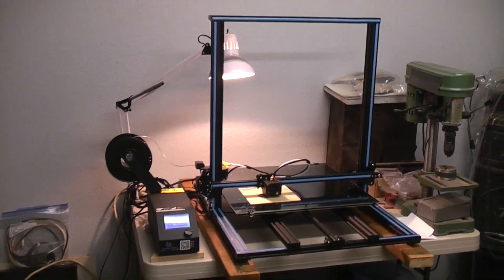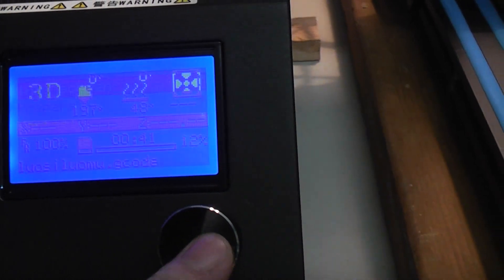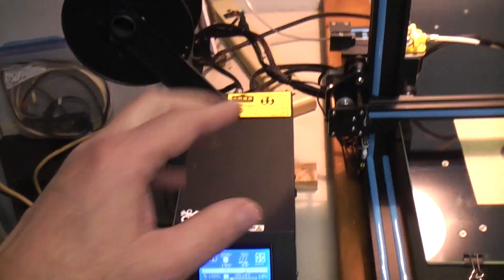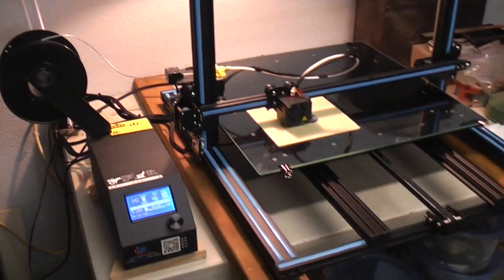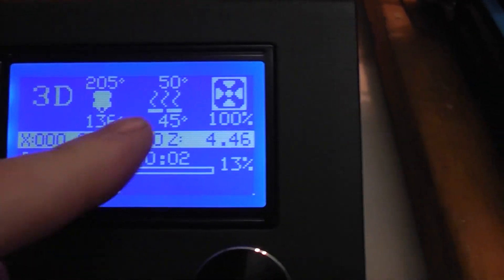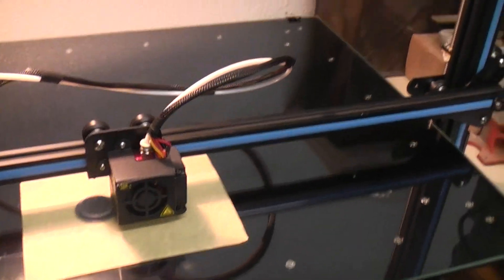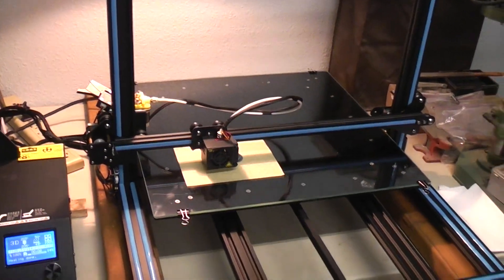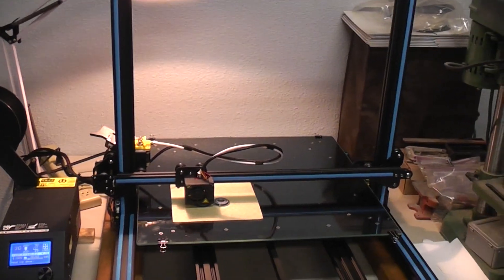CR-10 S5 Power loss resume, filiment loss resume, 500mm build size TESTs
So I ordered the New CR-10 S5 printer because I can not afford a G Max 3d printer and this printer is 500mm by 500mm by 500mm "20 inch cube !" and because they claim that this CR-10 S5 has POWER loss resume. I have tested it 5 times and 3 of the times it did work, 2 times it did not resume the print. I also tested the filament run out resume "it seems to work great!" and other tid bits.

Here is where I bought mine. Just a little over $900 bucks.
 No one gave me anything for this video, spent my own hard earned money so that I could give my own view of the printer.

Here is a video of the filament sensor and bed leveling.